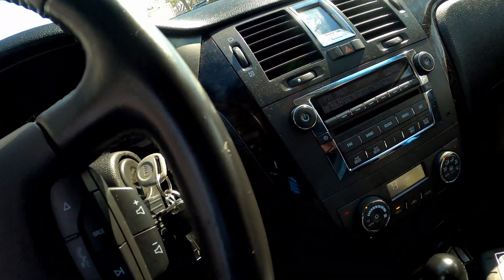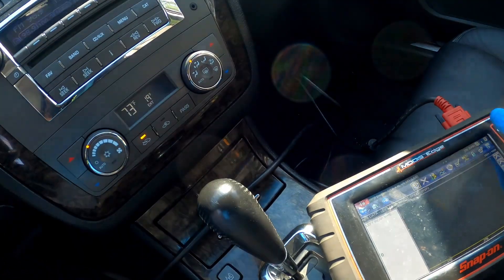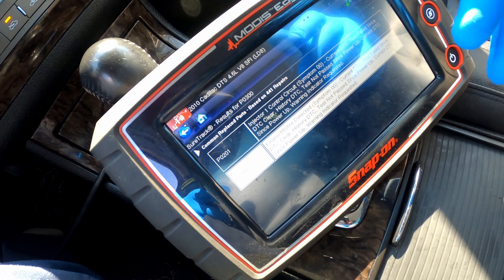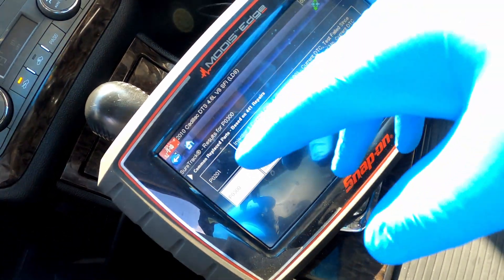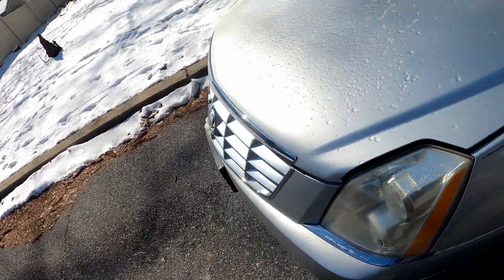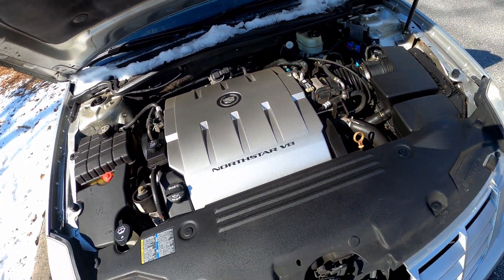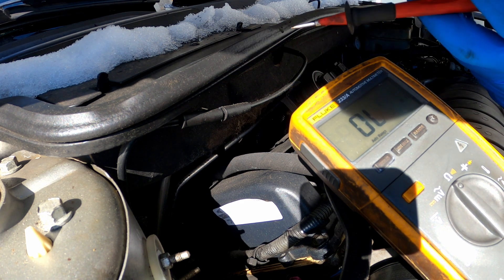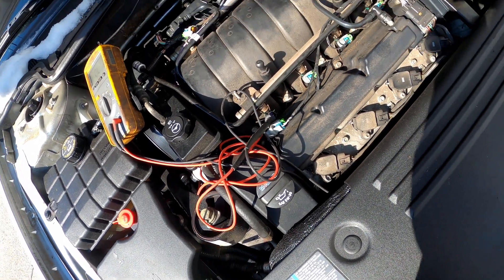HOW TO TEST A FUEL INJECTOR|OHM TEST~10' CADILLAC DTS 4.6L|SNAP ON SCANNER DATA